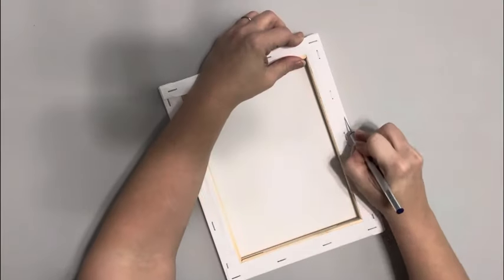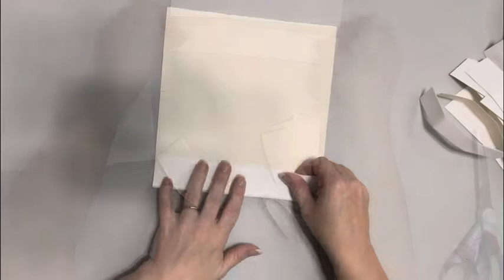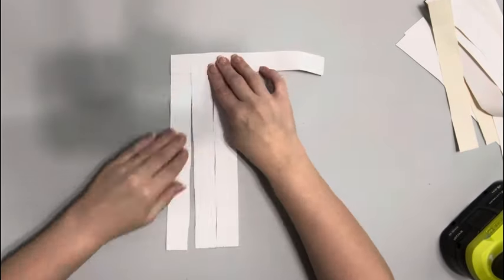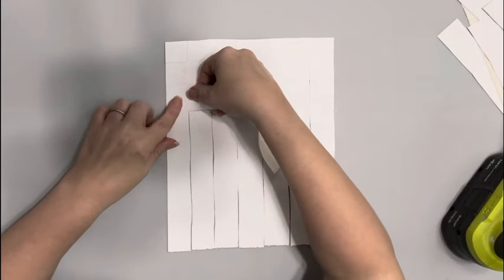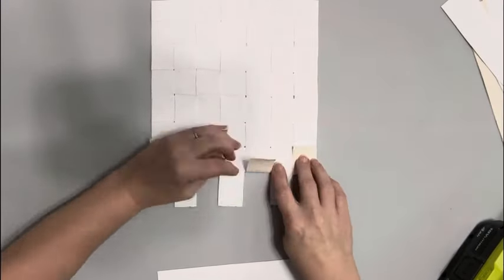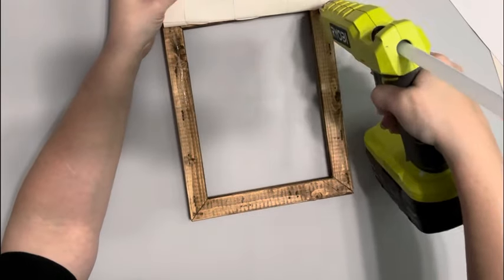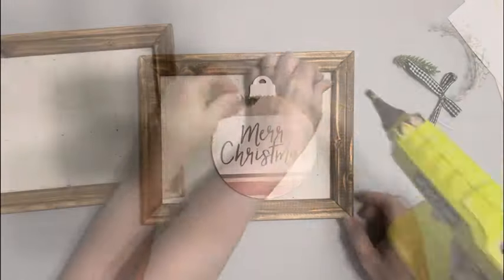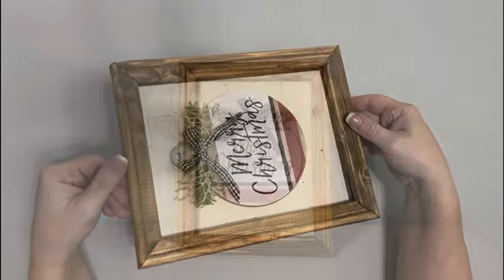Woven Reversed Canvas DIY || Christmas Craft || Just 1 Quick DIY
I love how this woven reverse canvas looks! Super quick and easy to do! I hope it inspires you!

Materials~

Dollar Tree~
Canvas Pad
Mesh ribbon
Buffalo check ribbon

Walmart~
8” x 10” canvas (frame)
Ornament

Other~
Greenery
Hot glue
Antique Wax - Waverly